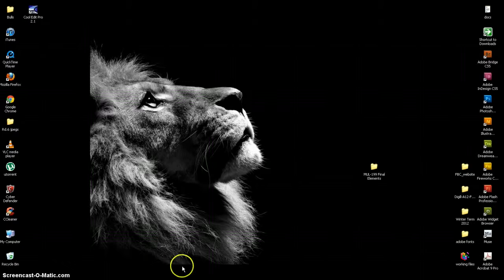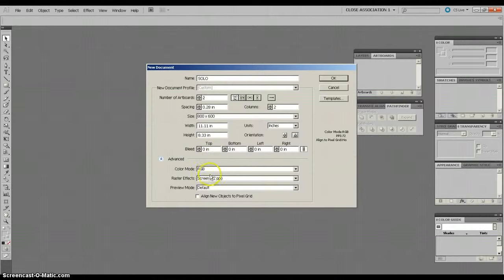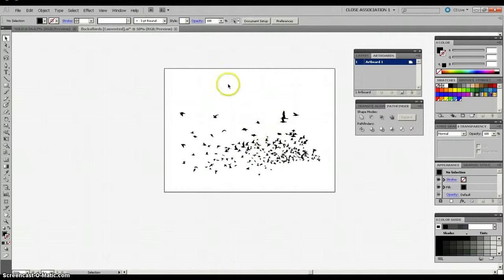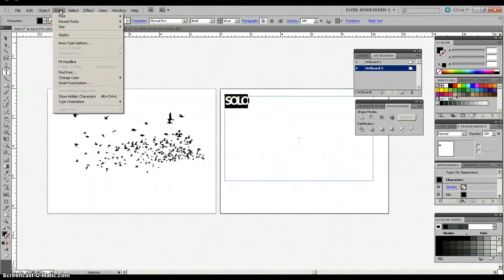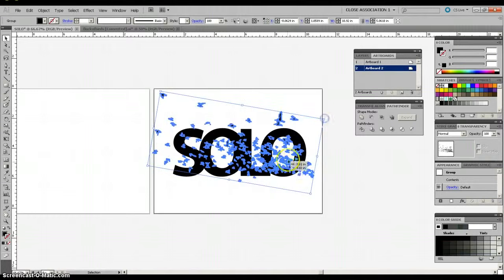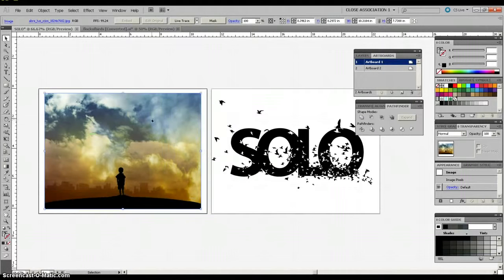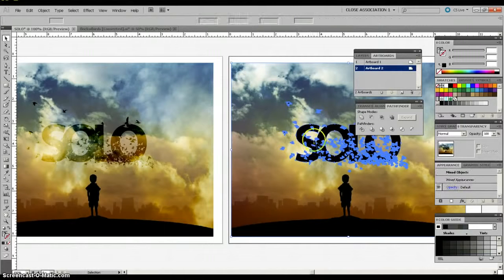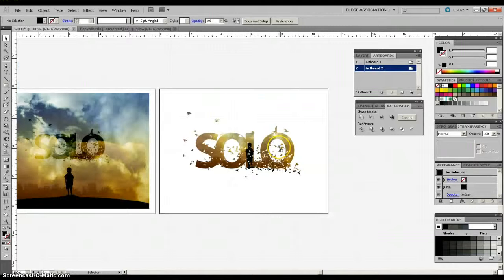Ratan Sharma Assam Adobe Illustrator Tutorial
Best  softwrae for Vector images